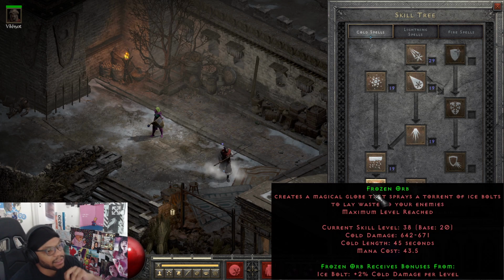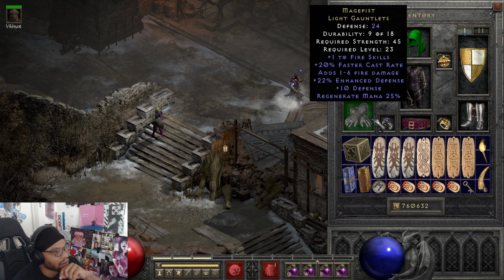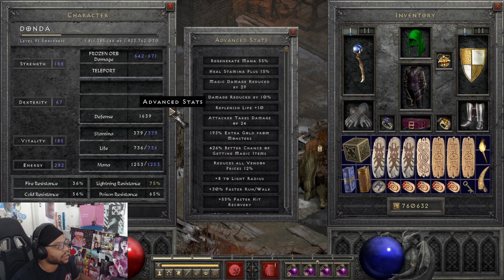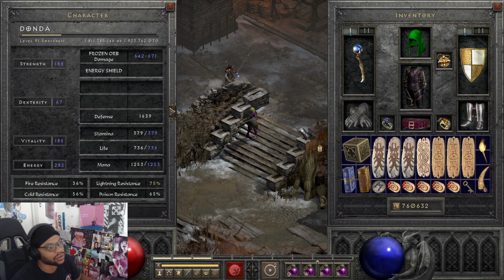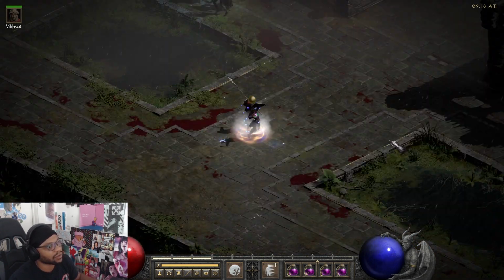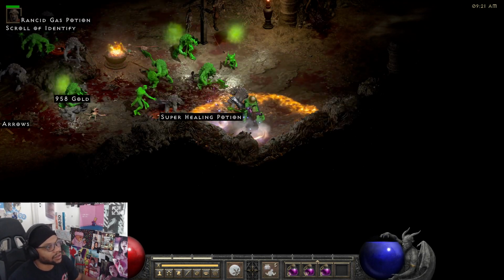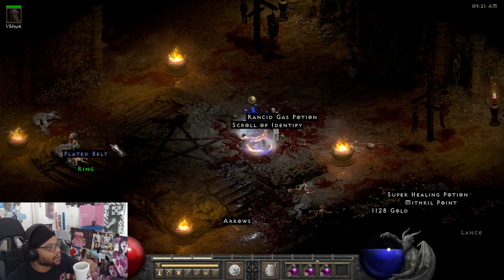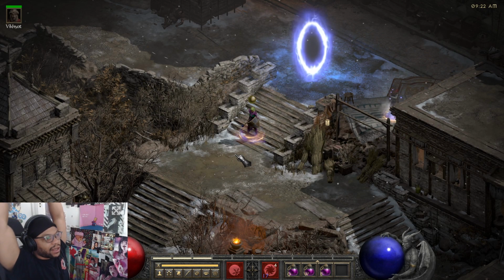\Build Showcase\ FROZEN ORB ENERGY SHIELD SORCERESS - SOLO ANY CONTENT IN THE GAME /W MERC !420+ MF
Whats up mfers (magic finders) xD

I wanted to put together this little showcase to give you some ideas about another way to play the Sorceress.  This build is definitely more expensive than the Blizzard build but it has been worth it in my opinion. This build can solo any content in the game once fully kitted with the merc. Also it gives you incredible survivability when teleporting to Baal or through Chaos.  These are the vibes we need. If you have any questions just hit me in the comments I will make sure you help as I can.